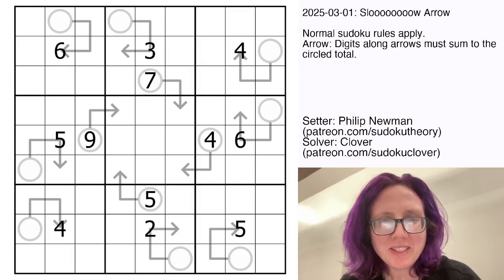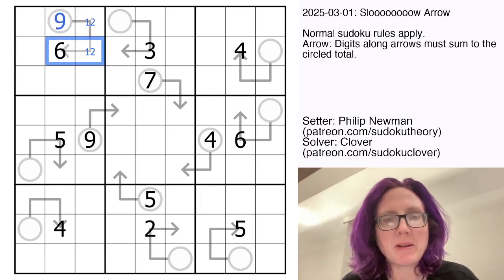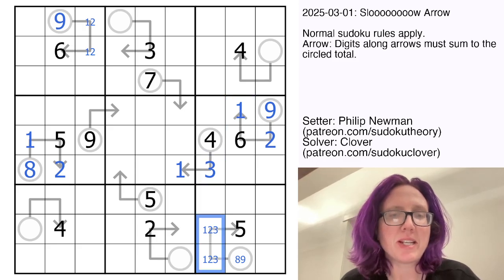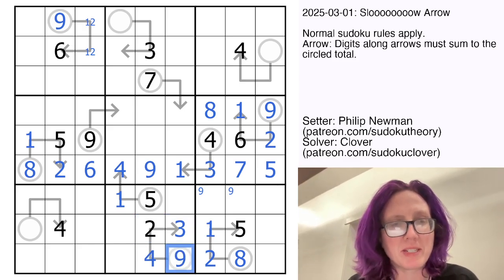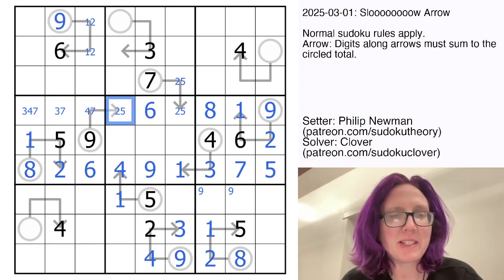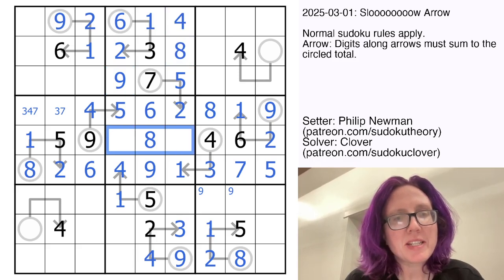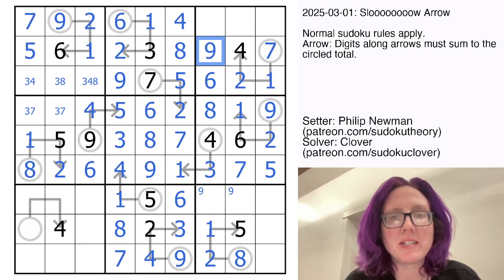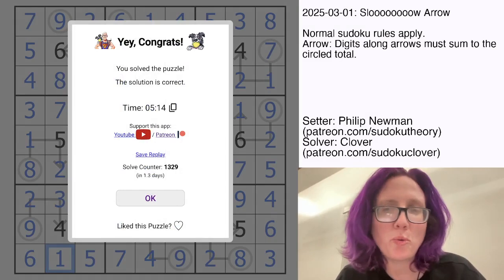GAS Sudoku Walkthrough - Sloooooow Arrow by Philip Newman (2025-02-26)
Clover solves Philip's sudoku "Sloooooow Arrow", originally posted on March 1, 2025.

Arrow: Digits along arrows must sum to the circled total.

HAT TIMES:
7:00/13:00